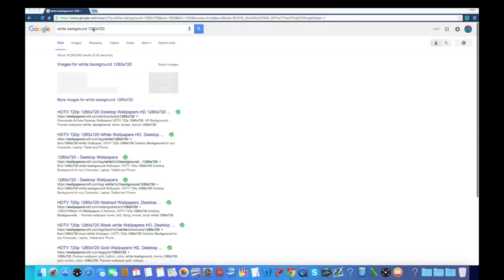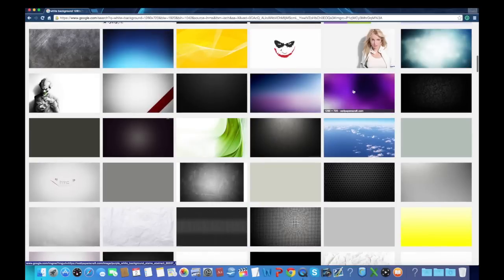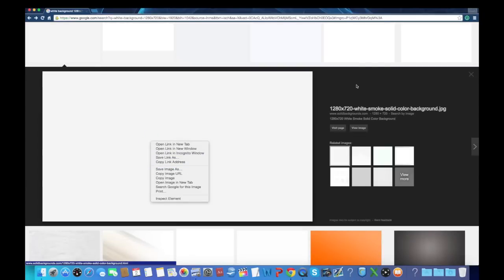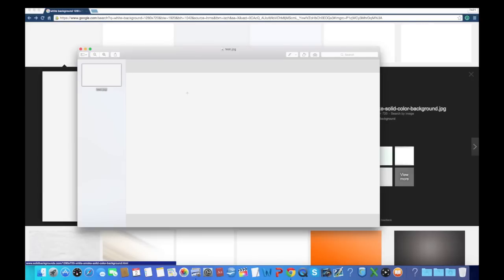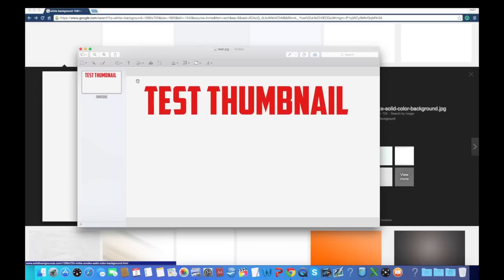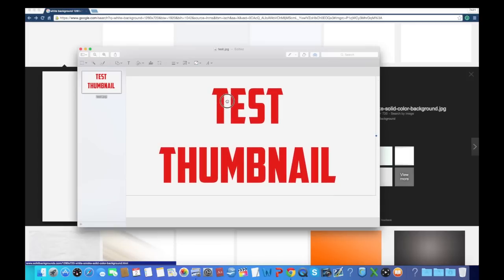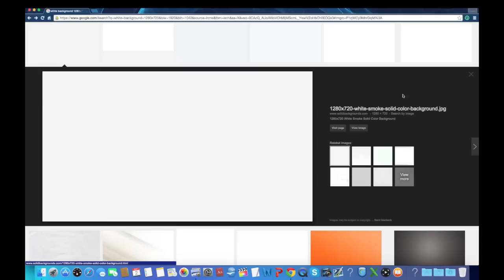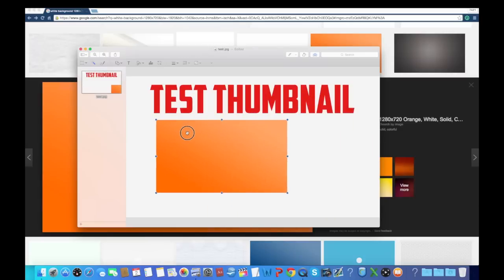How To Make A Thumbnail On Mac (For YouTube) | Make Thumbnail On Mac 2018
Thanks for all of the continued support, guys, it is really appreciated. Also, don't forget to view all of my videos in 720p HD!

Equipment That I use:

Samsung 24 inch HD LED Smart TV
Control Freaks For PS4 Controller
Blue Silicon Grip For PS4 Controller
Apple Mac Book Pro 17 Inch (2013 Model)                                                                                                                                                                                                                                                                                Playstation 4
Black Pop Filter (With Clamp)